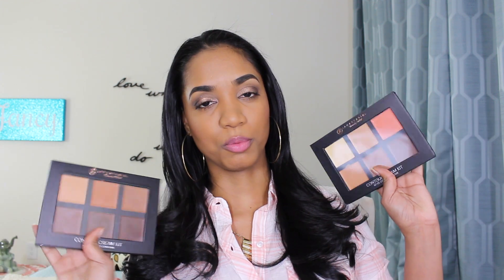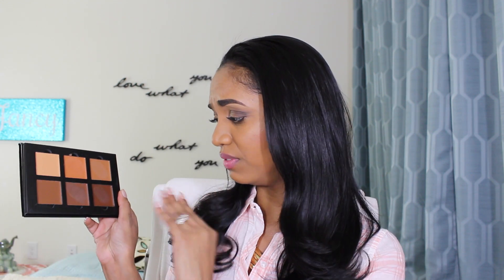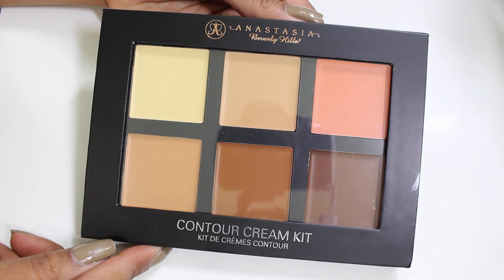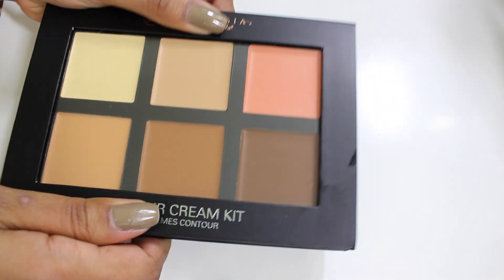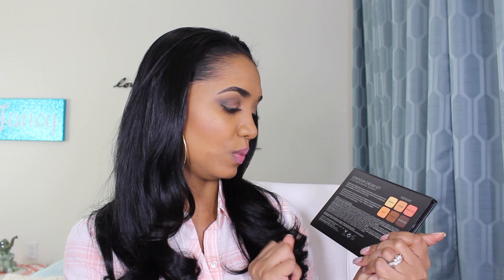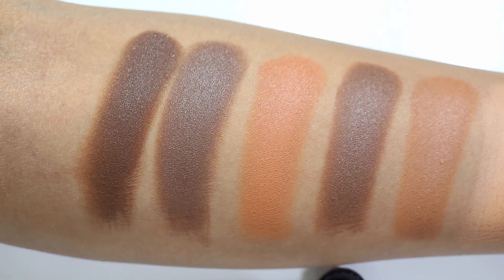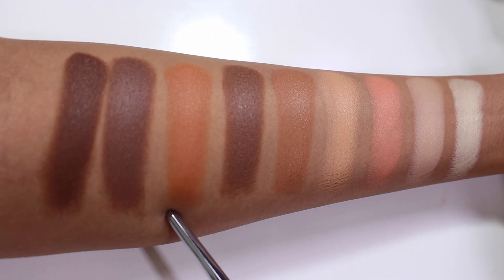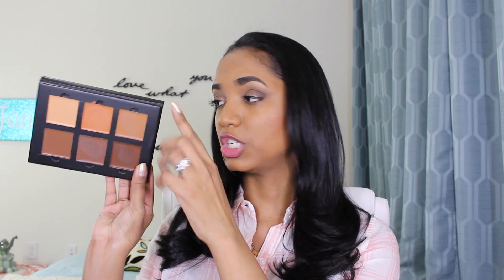REVIEW & SWATCHES | 💕 Anastasia Beverly Hills Contour Cream Kits 💕 (Medium & Deep)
★★ Description ★★:

Blend-able cream goes on smooth. Opaque coverage adds the perfect shadow and highlights. Available for Fair, Medium, Tan, and Deep Skin Shades. Some shades act as ideal correctors for skin discoloration. Contouring and highlighting creams to dramatically sculpt and enhance your features. Creams have a rich, blend-able texture ideal for heavy highlight and contour.

Kits available in 3 shades: Light, Medium, and Deep
(Fair Kit to be added soon)

Also on the Anastasia Beverly Hills website

Medium Palette contains shades:
Banana
Cream
Warm Coral
Nude
Cinnamon
Chocolate

Deep Palette contains shades:
Nude
Coral
Cinnamon
Chocolate
Espresso
Carob

Se7ven Midnight Lace Synthetic Brush Set
Midnight Lace Synthetic Brush Set

Check out and sign up for EBATES here for cash back on most purchases - SEPHORA, ULTA, etc:

On my nails:

Layla Hologram Effect Nail Polish in 07 Ocean Rush

thefancyface

All products featured in this video were purchased by me, myself and I. All opinions expressed in this video are completely honest, unsolicited and my own. My thoughts as always are unbiased and based on my own overall experience.